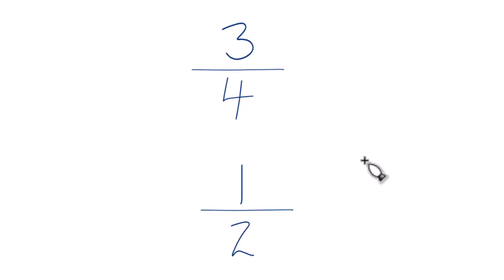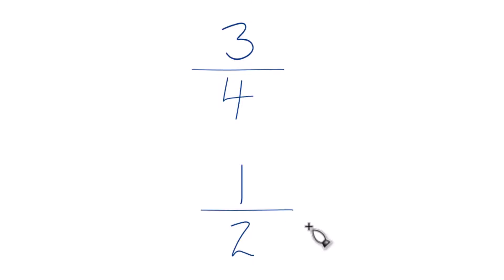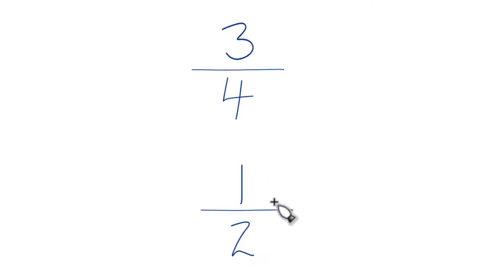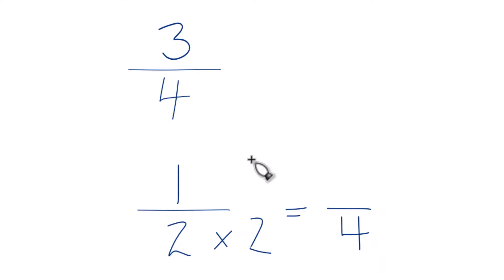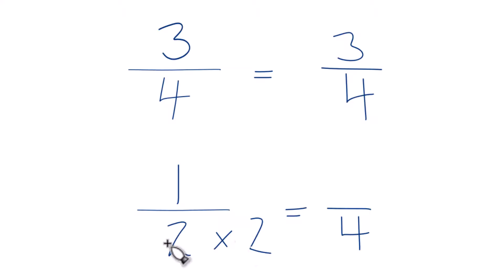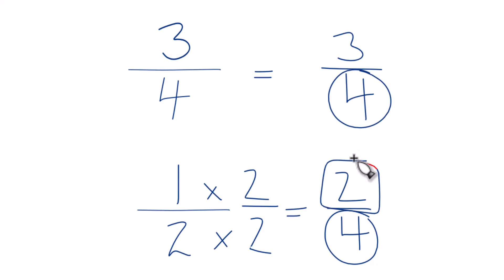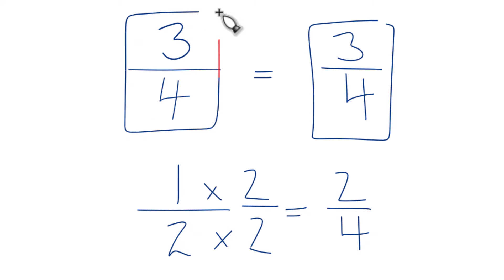Which fraction is larger? 3/4 or 1/2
To determine which fraction is larger between 3/4 and 1/2, you can use two methods: comparing decimals and comparing the fractions with a common denominator. Let's go through each method:

Comparing Decimals:
Convert both fractions to decimals by dividing the numerator by the denominator:

3/4 = 0.75 (three divided by four equals 0.75)
1/2 = 0.5 (one divided by two equals 0.5)
Now, compare the decimals: 0.75 is greater than 0.5. Therefore, 3/4 is larger than 1/2.

Method 2: Finding a common denominator and comparing numerators

Find a common denominator for both fractions. In this case, the common denominator for 3/4 and 1/2 needs to be 4.

Convert the fractions to have a common denominator of 4.

For 3/4: Multiply the numerator and denominator by 1 to get 3/4.
For 1/2: Multiply the numerator and denominator by 2 to get 2/4.

Compare the numerators.

In this case, 3 is greater than 2.

Therefore, 3/4 is larger than 2/4 (same as 1/2).

Both methods yield the same result, indicating that 3/4 is indeed larger than 1/2.